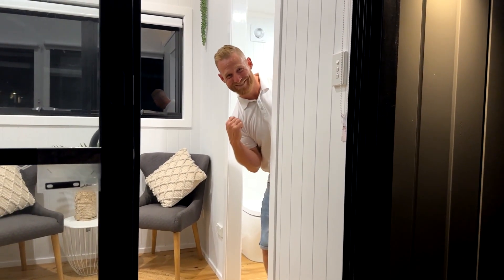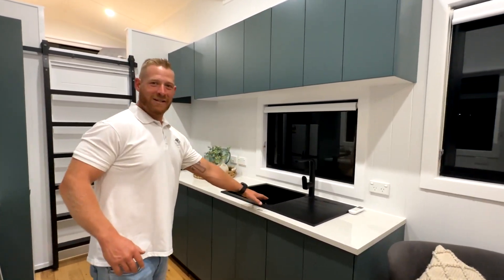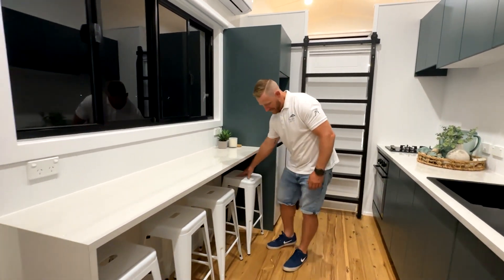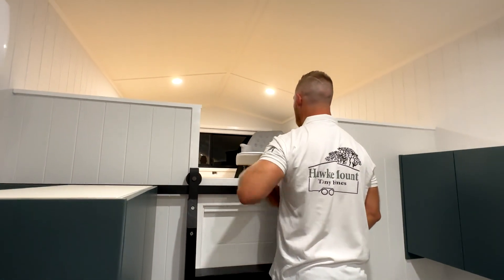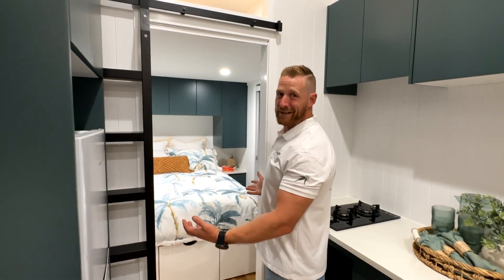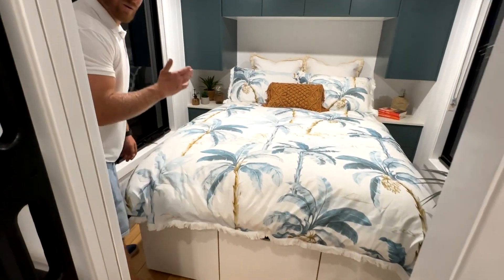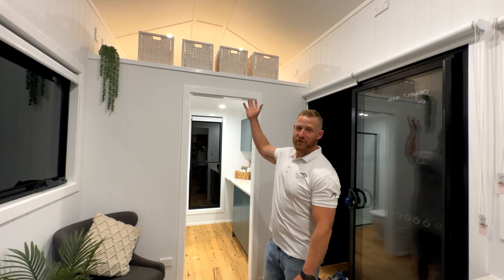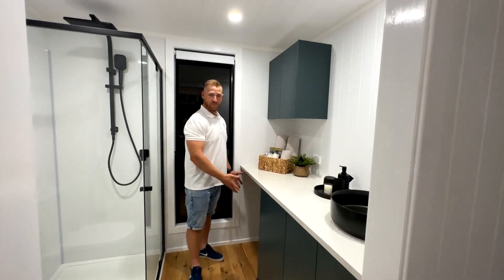The Coolah tiny home features a ground floor master bedroom and two lofts.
Welcome to our video walkthrough of the first-ever Coolah tiny home! Our team has been hard at work building this fantastic home, and we're excited to show you all its unique features.
This tiny home will be showcased at the upcoming Tiny House Expo, held from May 12-14 at the Hawkesbury Showground in NSW, Australia. So if you're interested in seeing this incredible home in person, stop by and take a tour!
The Coolah tiny home boasts a ground-level bedroom and two lofts, making it the perfect space for a family, visiting relatives, or even as a rental property. Despite its small size, this home has everything you need to live comfortably and efficiently.
Join us as we take you on a virtual tour of the Coolah tiny home and show you all the fantastic features that make this home a must-see.